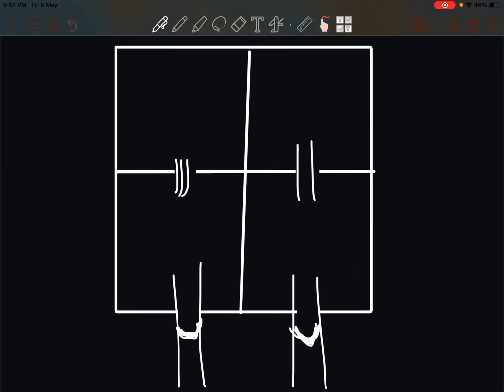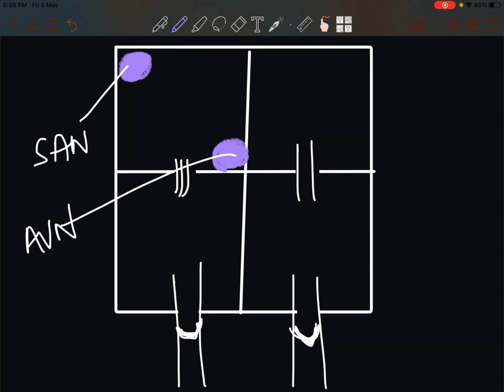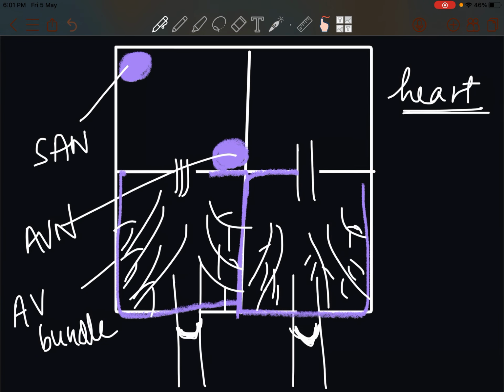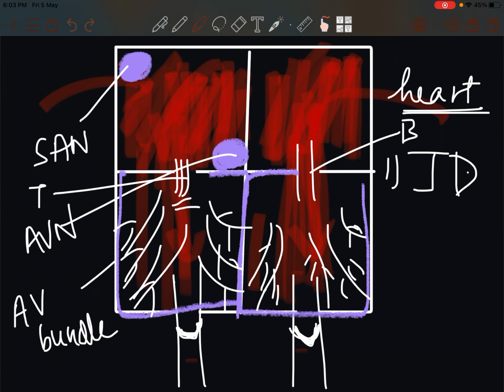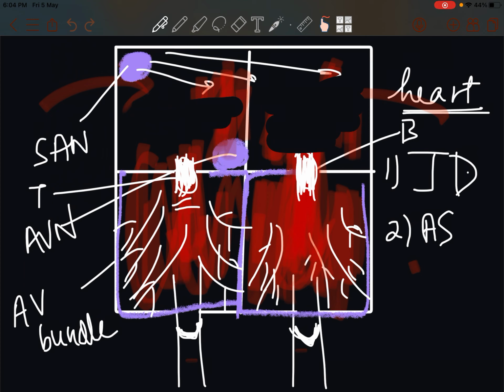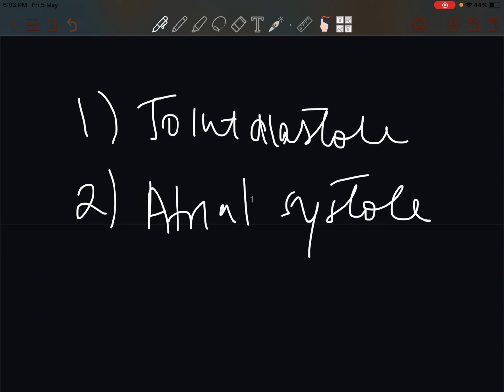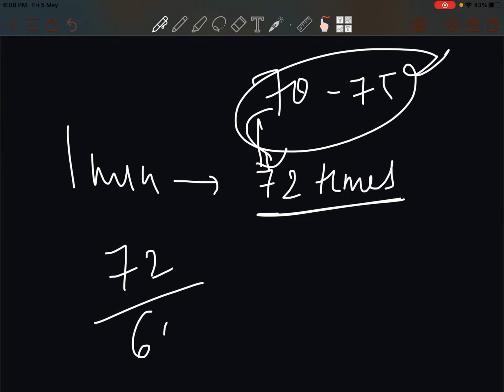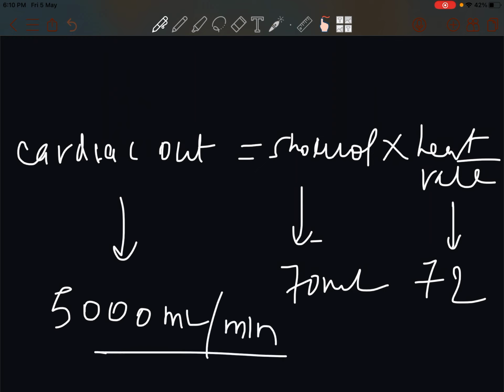Nodal tissue and cardiac cycle